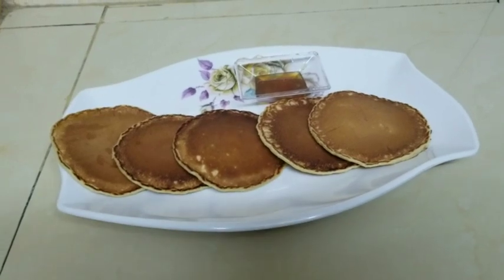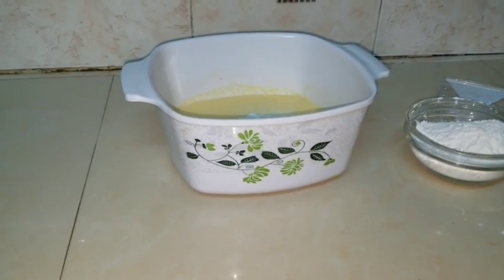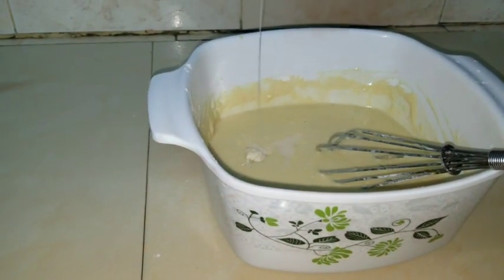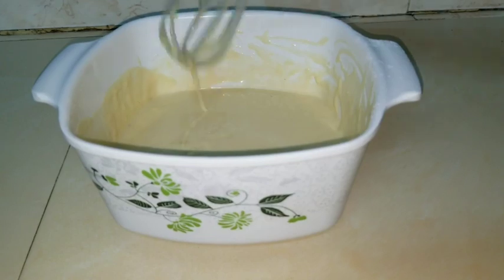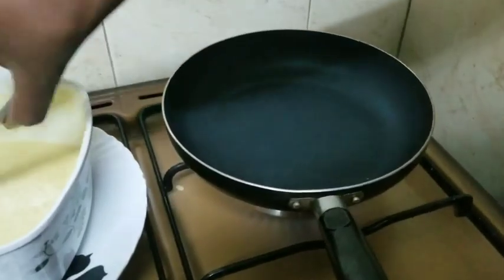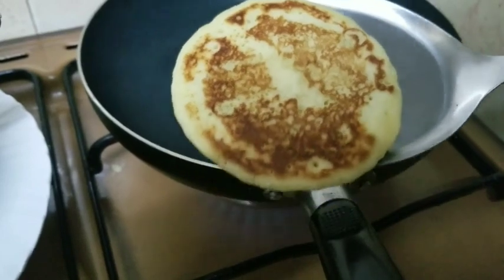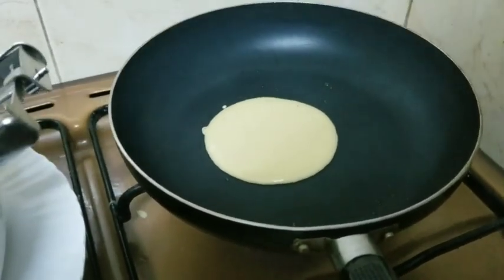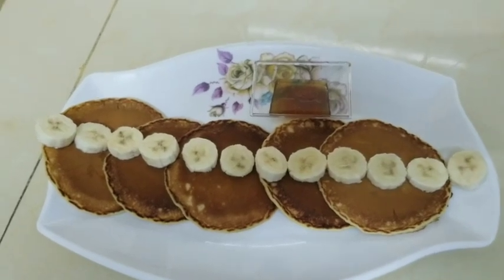Mini pancake | pancakes | 2020 pancakes